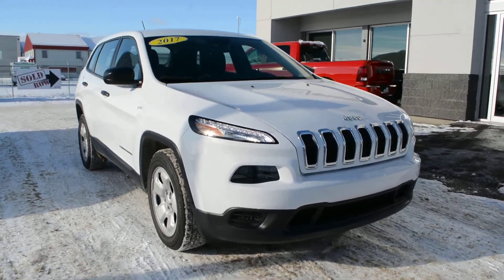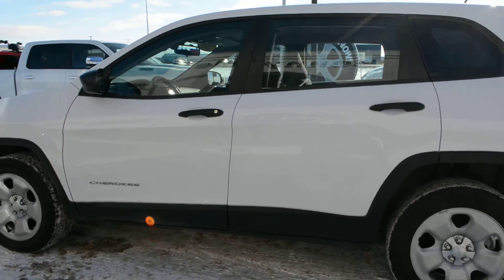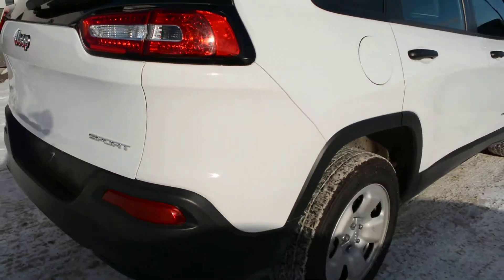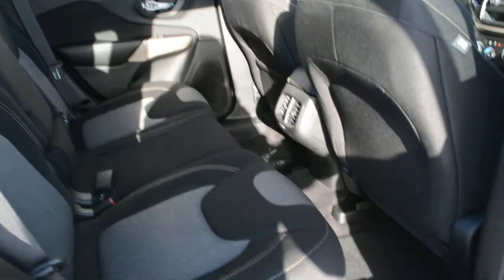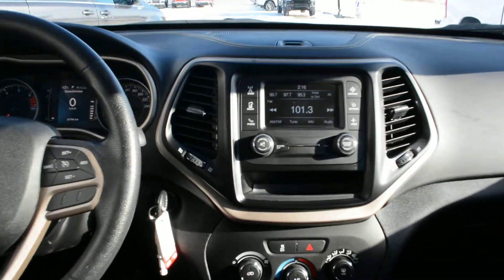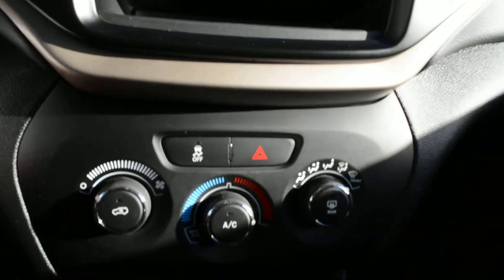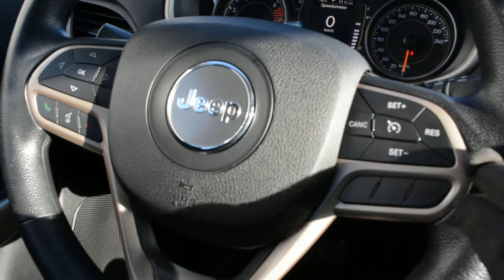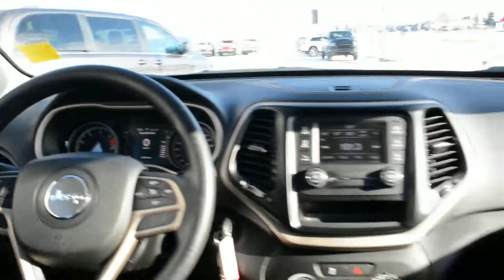2017 Jeep Cherokee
For the adventure seeker this 2017 Jeep Cherokee is a trail rated off-road capable SUV. Don't think it was just built for your off-road adventures though as the Jeep Cherokee is also an exceptional option to trust as your everyday commuter vehicle as well. Equipped with Uconnect, 5.0" Touchscreen display, passenger seating for up to 5 and much more. This SUV is truly a versatile option for anyone looking for something to take them smoothly from highway driving to conquering the rugged backcountry terrain. The interior also offers cargo space to accommodate your added bags while on the go.